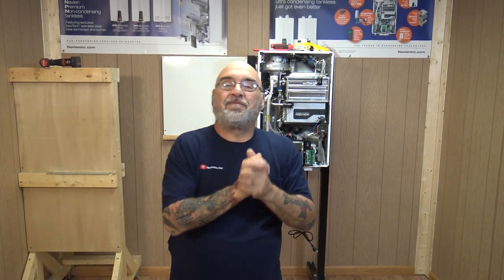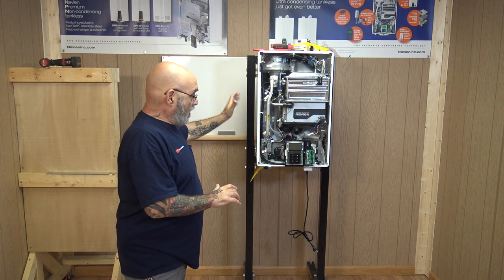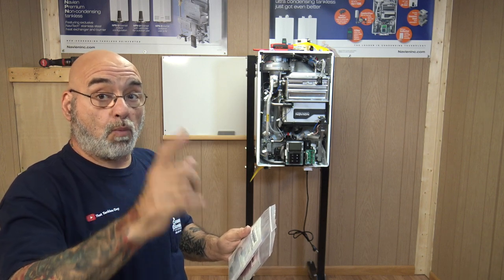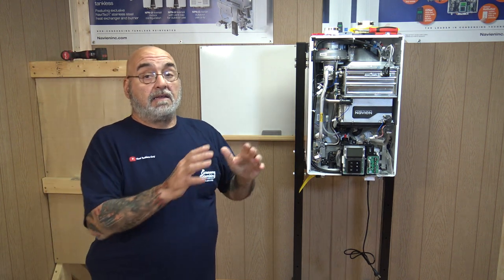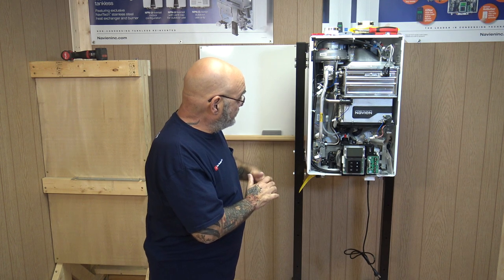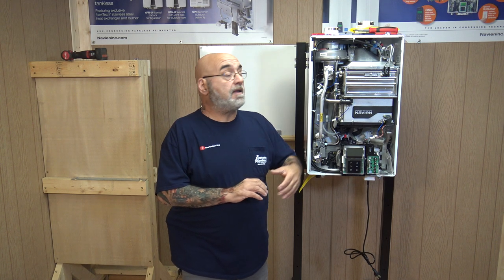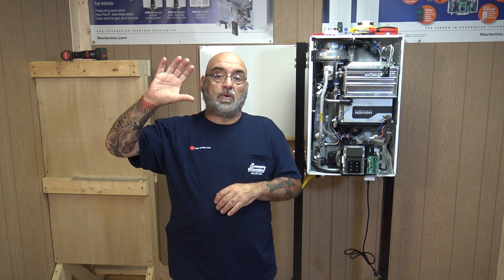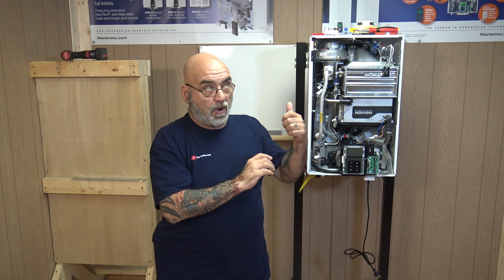Converting a Navien NPE unit from natural gas to propane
This is part 2 on the series for the Navien NPE unites.